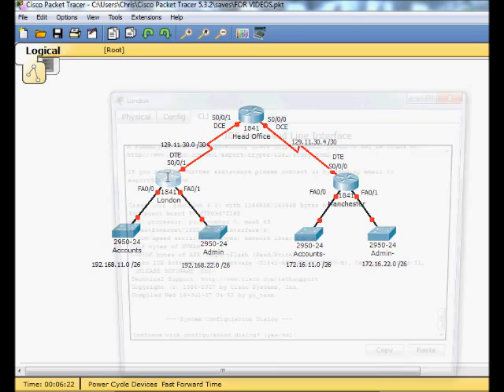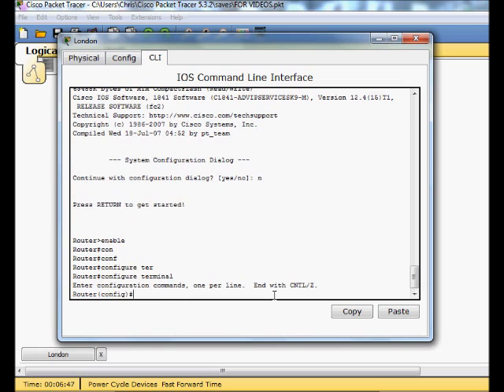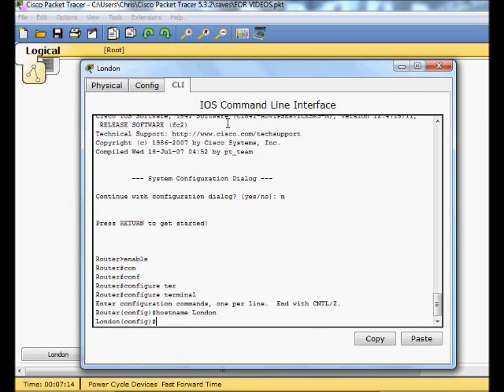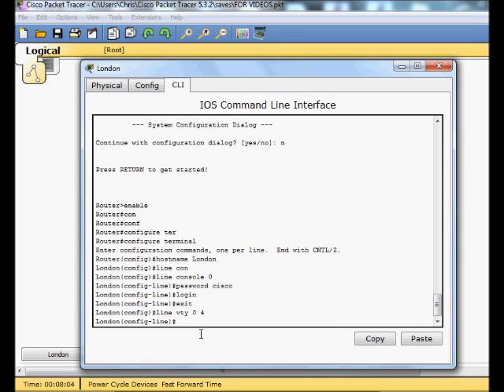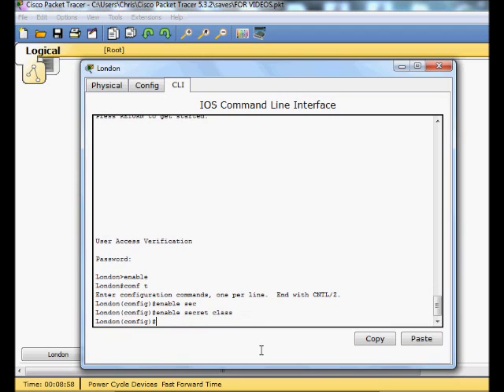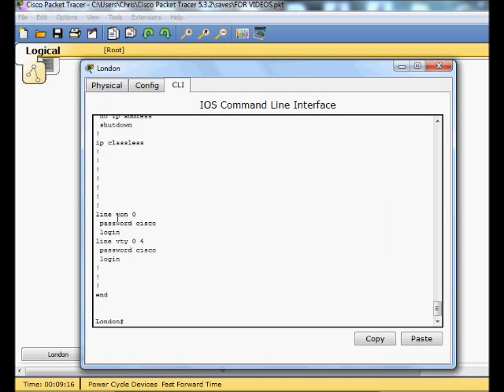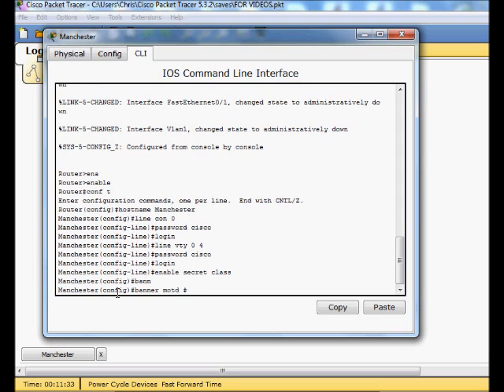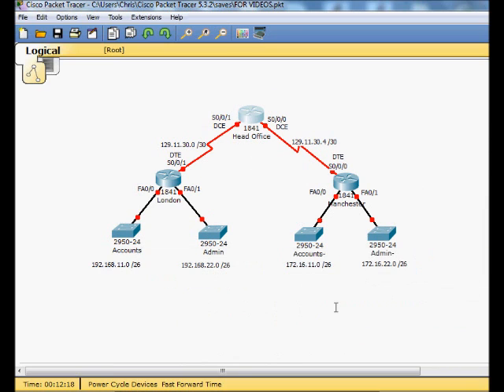1. Hostname and Passwords Configuration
How to configure the Hostname and password on a Cisco router in Packet Tracer.